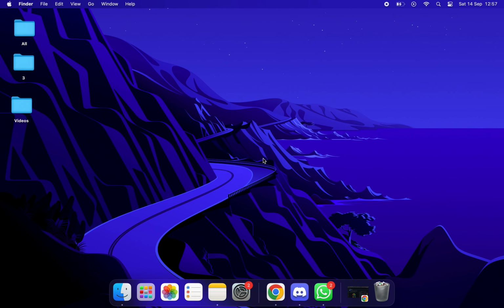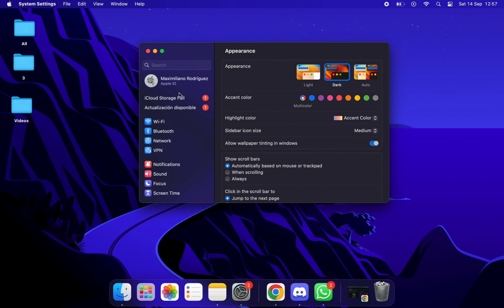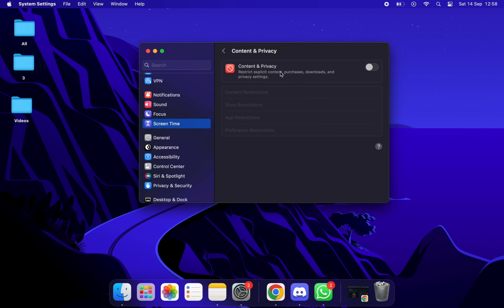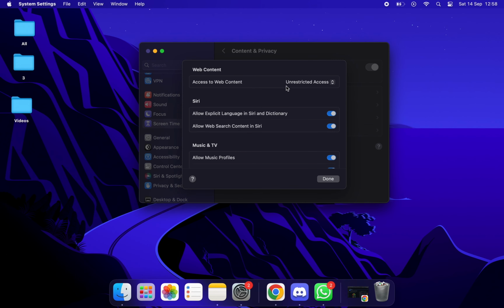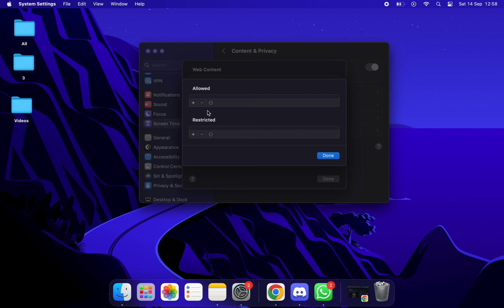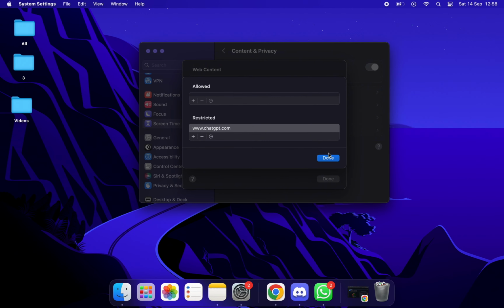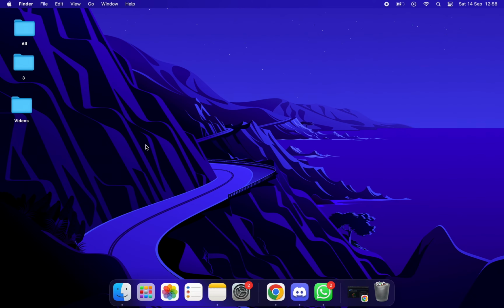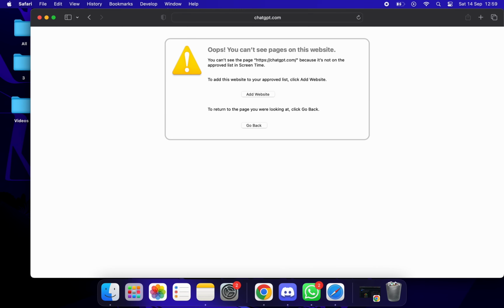How to Block Websites on Safari on Mac - Full Guide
How to Block Websites on Safari on Mac

In this tutorial, we'll walk you through the steps to block websites on your Mac using Safari's built-in tools, as well as alternative methods like pop-up blockers. If you’re looking to enhance your browsing safety or need to know how to block websites on Safari effectively, this video covers everything you need to manage your browsing experience. Stay in control of your online content with these simple tips!

Song: Vanze - Forever (feat. Brenton Mattheus)